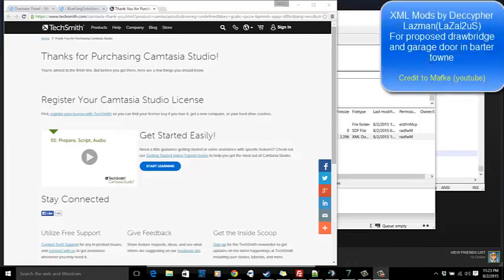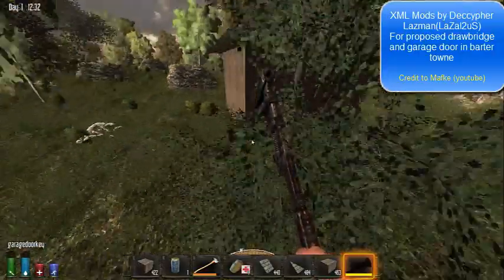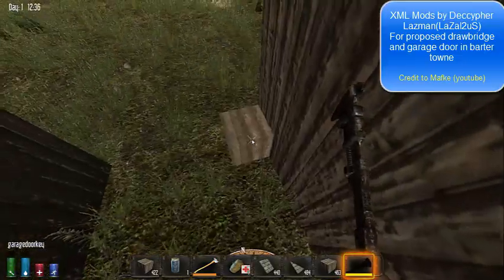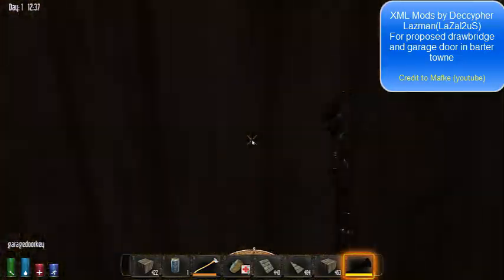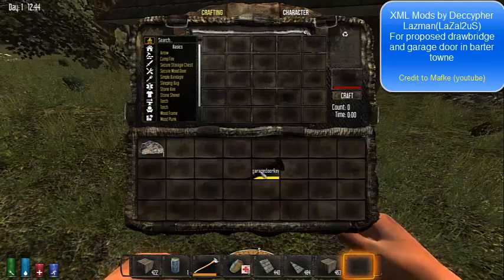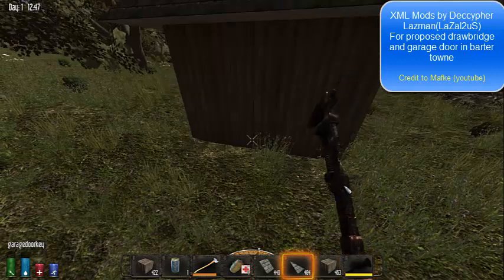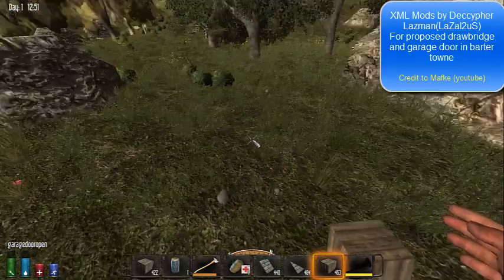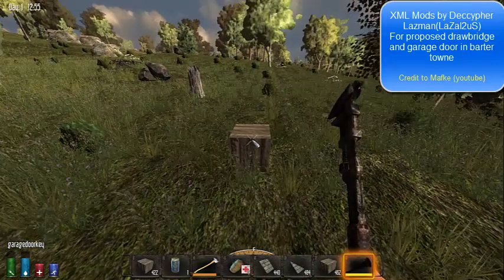New blocks for barter town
Deccypher and LaZal2uS new blocks ( drawbridge and garage door) for the next barter town credit to Mafke for the idea.

expanded the original idea to be a garage door as well as drawbring and created unique tools to open /close them  so there not accidently acxtivated with other repair tools